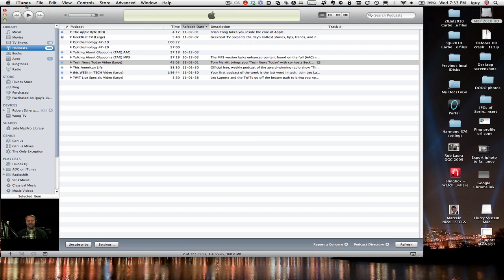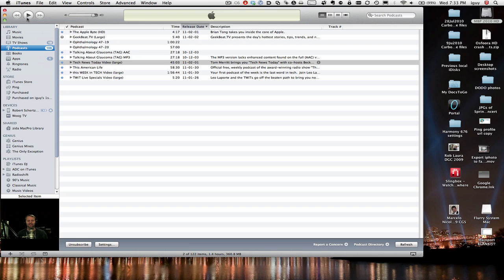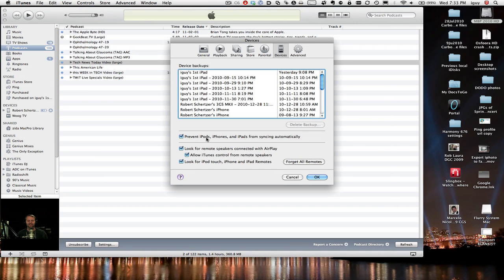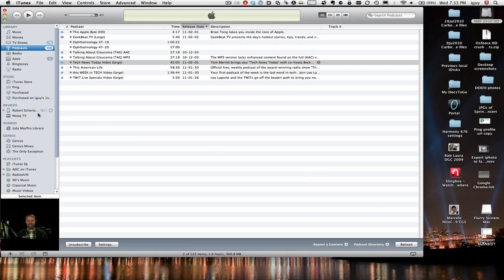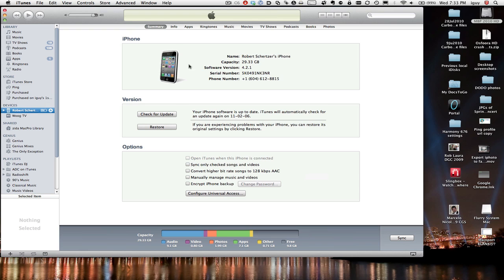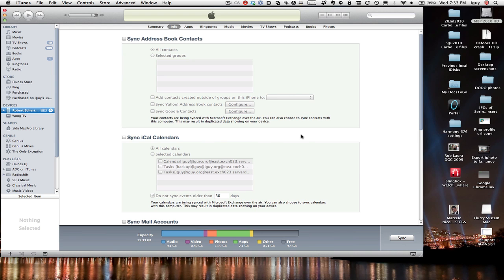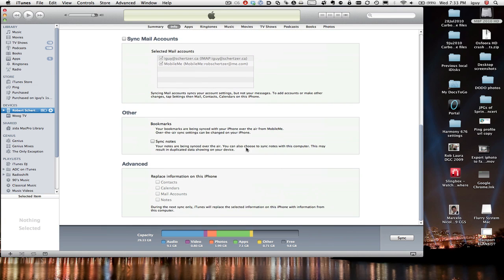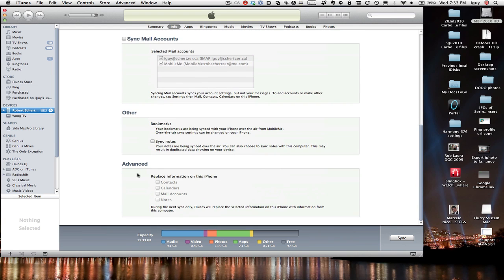Replace backed up Notes from iTunes onto your iPhone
This video was made for my sister-in-law after she accidentally erased all the Notes on her iPhone to help recover the backed up Notes from the last time the iPhone was synced with iTunes.